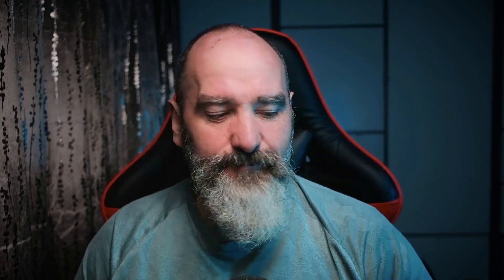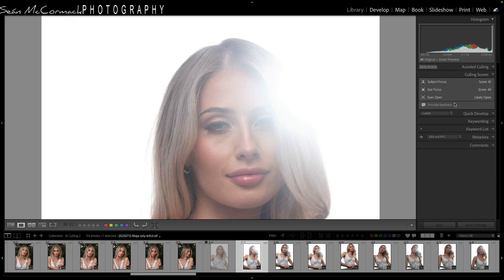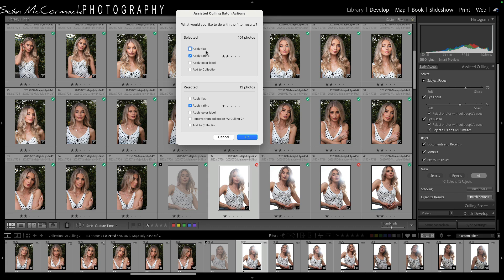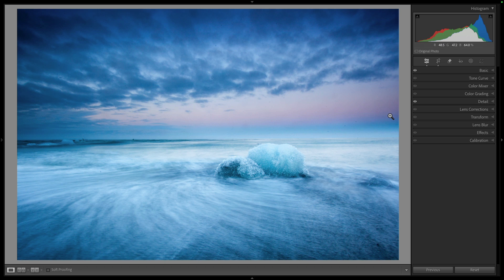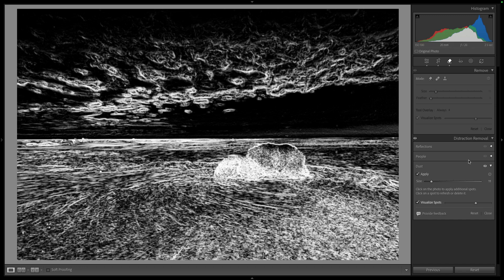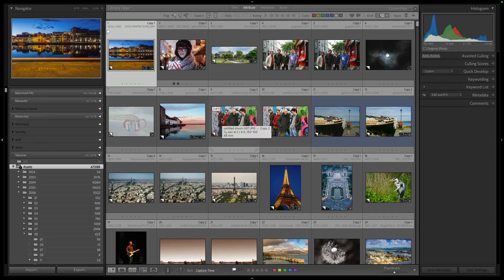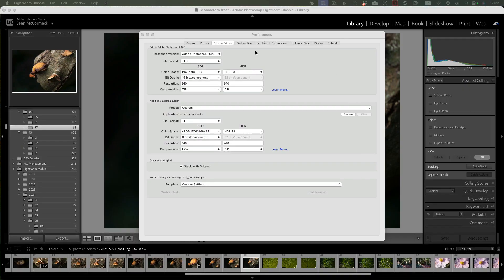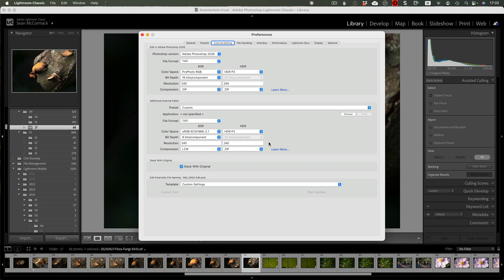Boom! Lightroom Classic 15 Update kills with impressive new features.